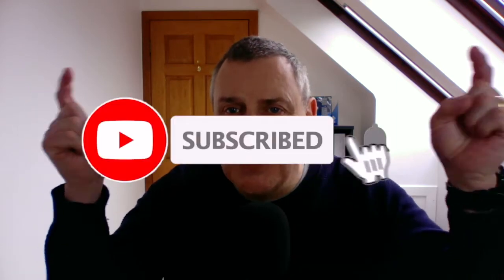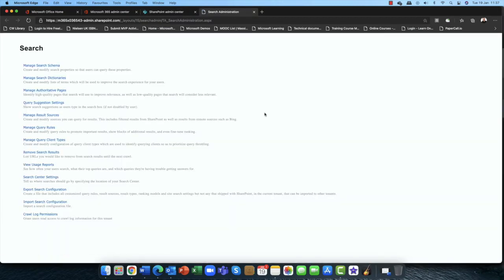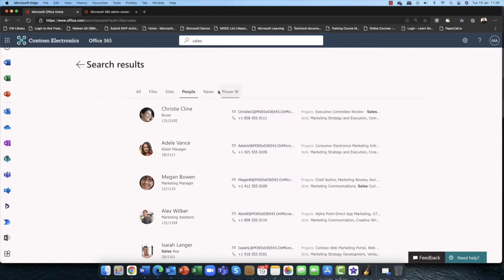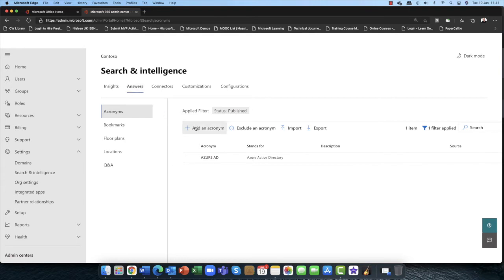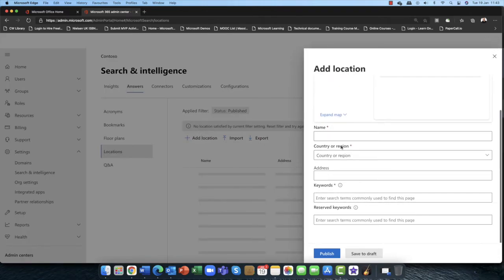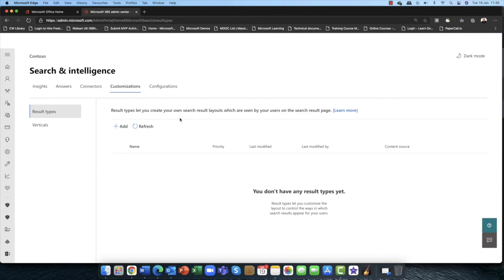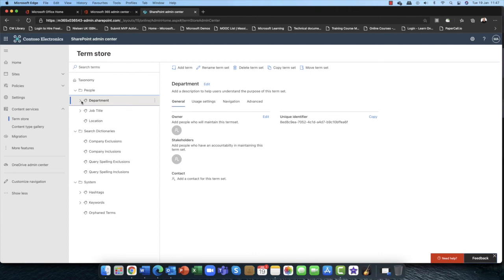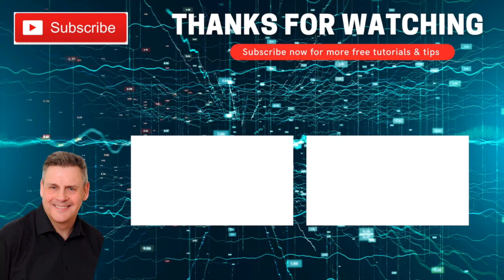Administering the Next Generation of Microsoft 365 Search with Andy Malone MVP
In the past Microsoft Search was to be honest a bit of a joke, but not any more. Now built on Microsoft Artificial intelligence, it has become a formidable part of Microsoft 365. It's fully integrated into every app and can be extended to include and connect to a wide number of external data sources. In this latest episode I take a look at some of Searches cool features and you'll soon wonder how you ever managed without it.